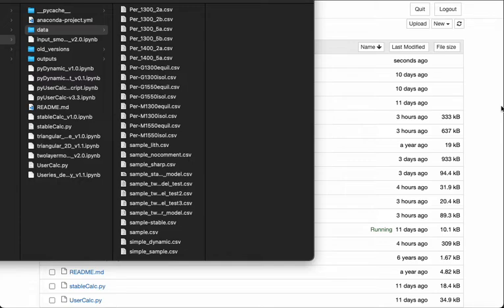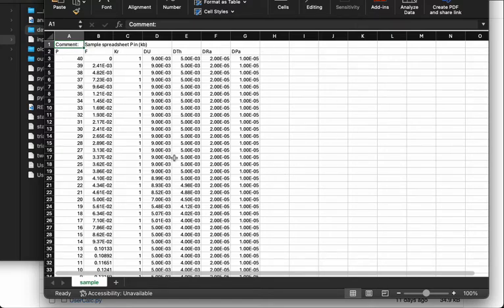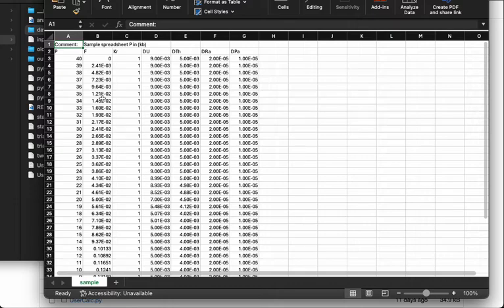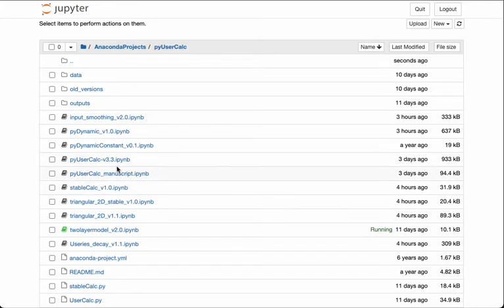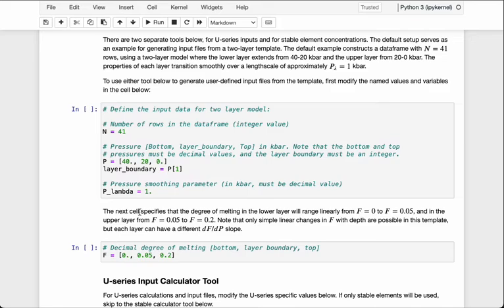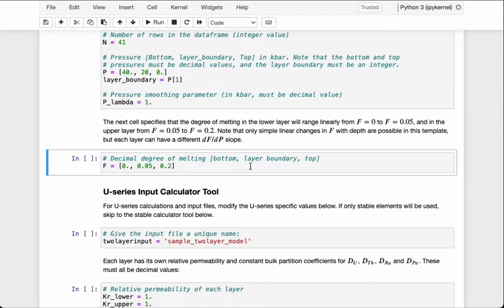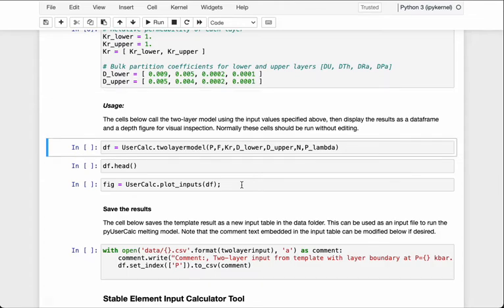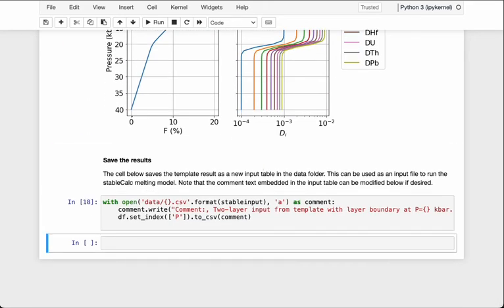Input file tutorial 2024 06 10 LJE